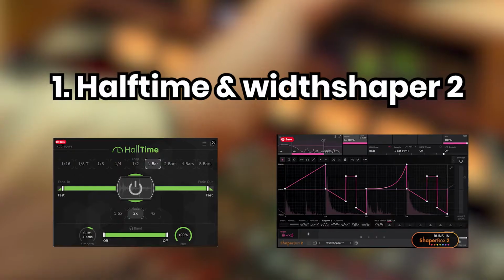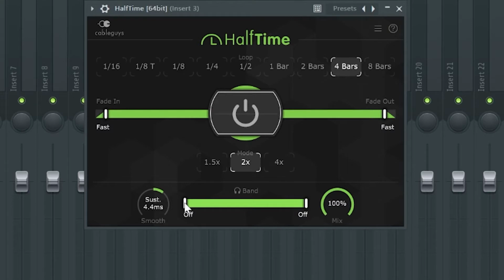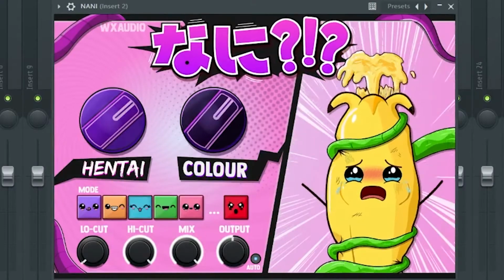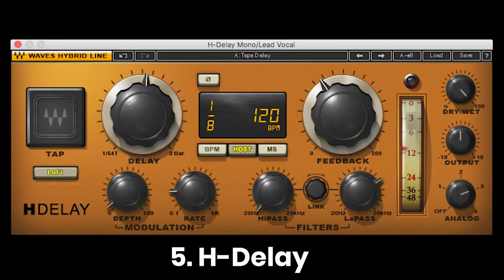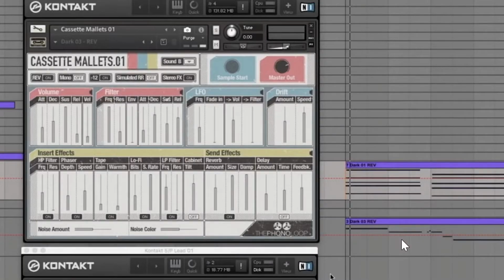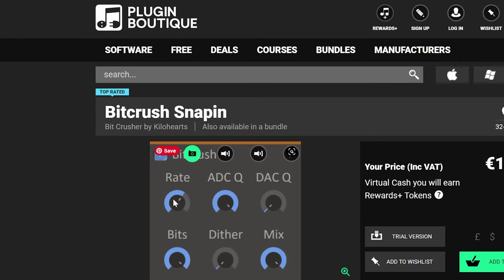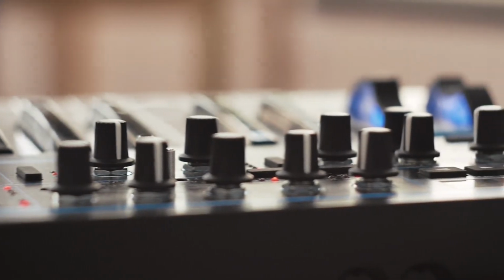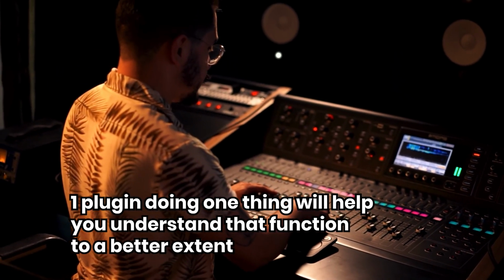Top 10 VST Plugins For $20 (Must Have)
Learn how to make 6 figures with beats The best way to learn beatmaking Top 10 Must Have VST Plugins For $20

This video will show you the best VST plugins you can get for $20. They are not free but they are very good and the best VST plugins you can get for $20.